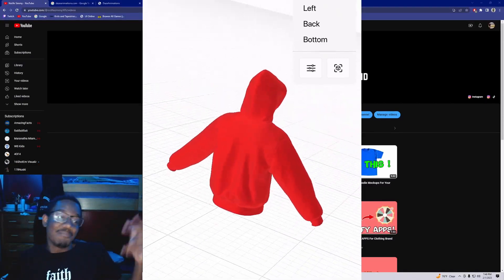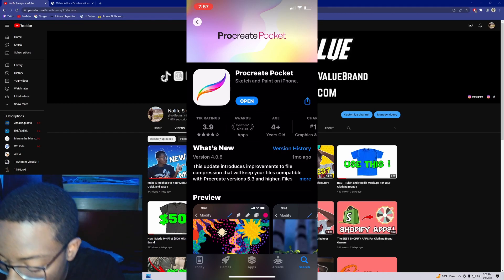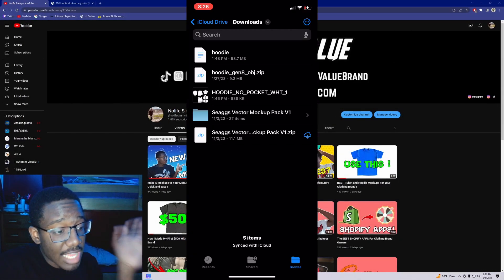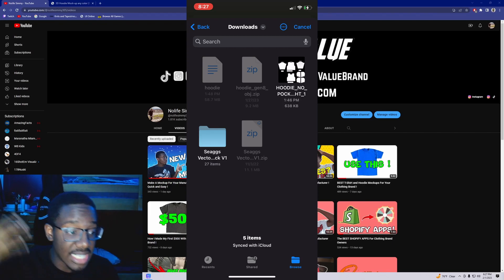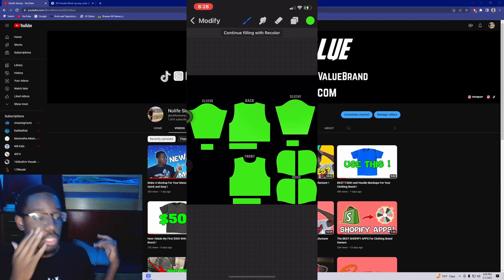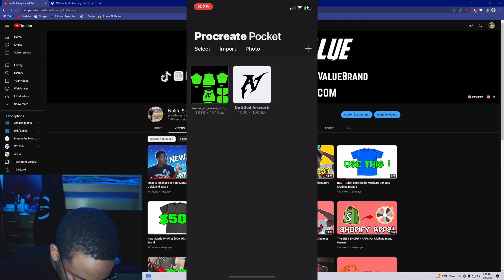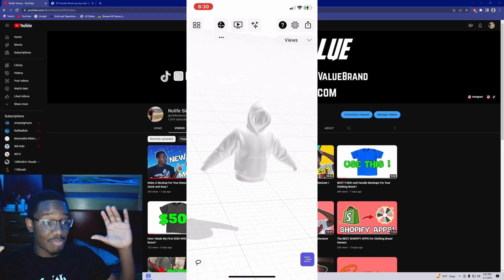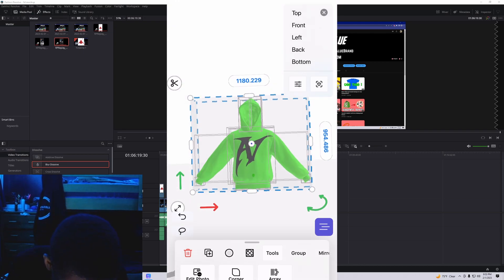How to Make 3D MOCKUPS For Your Clothing Brand In MINUTES !